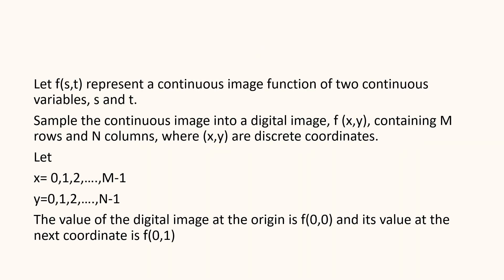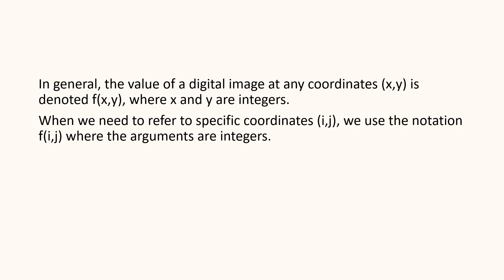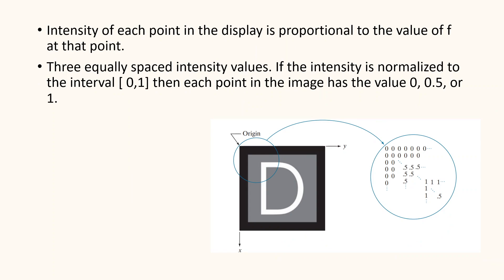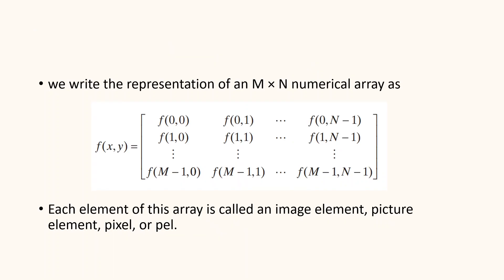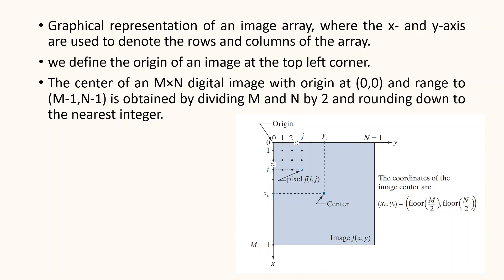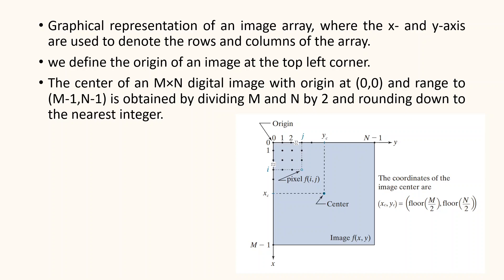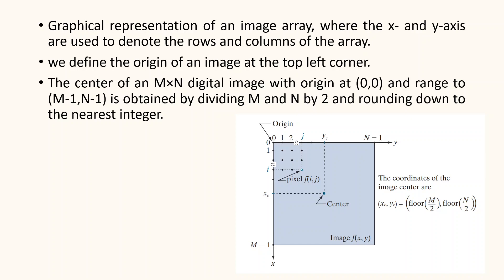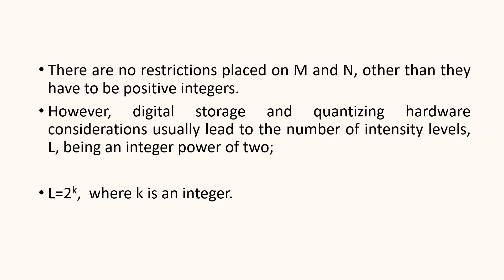Representing Digital Images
Image representation-Digital image processing lecture series